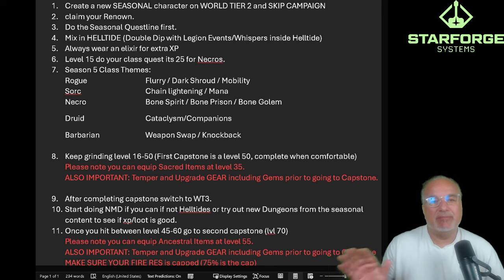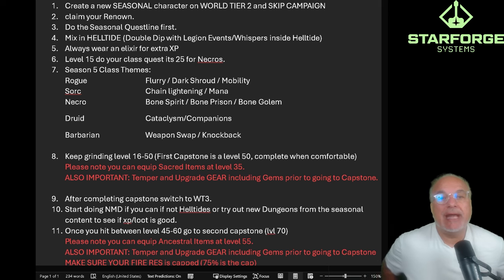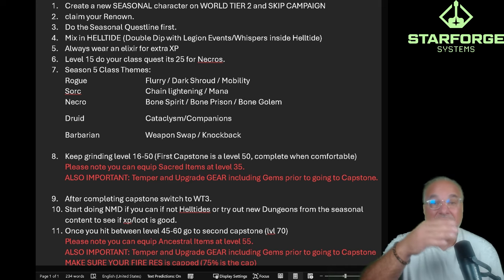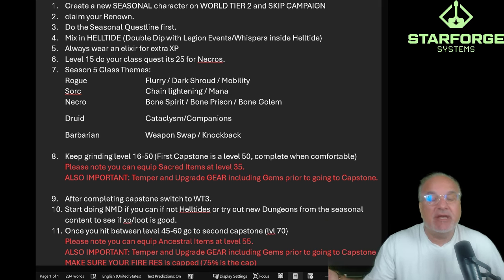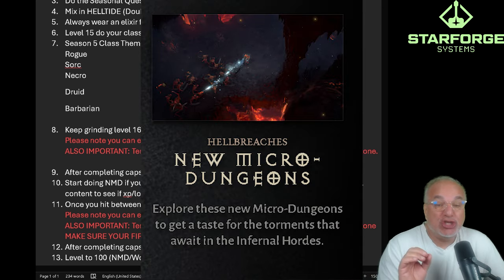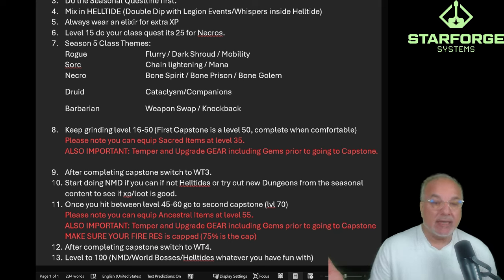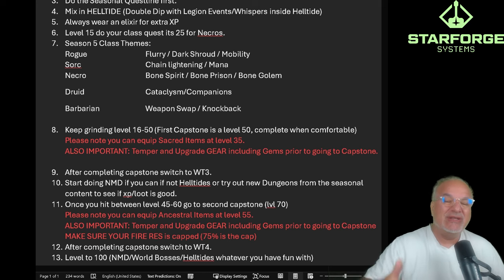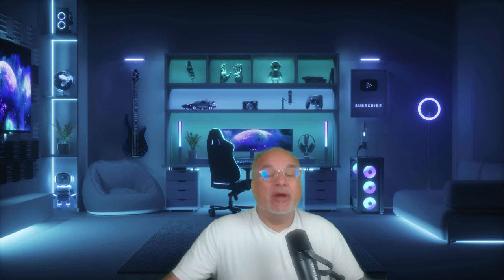How to Level Quick in Diablo 4 Season 5